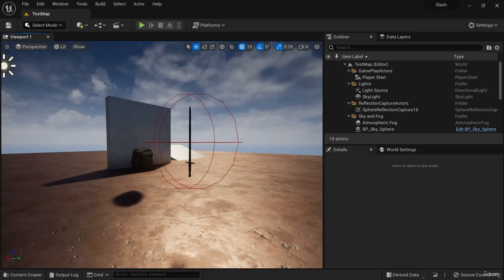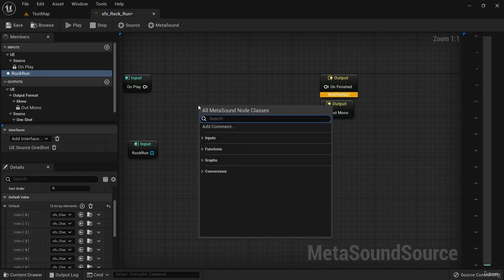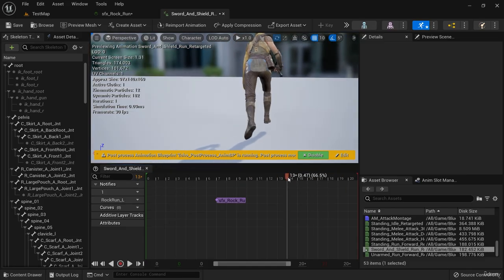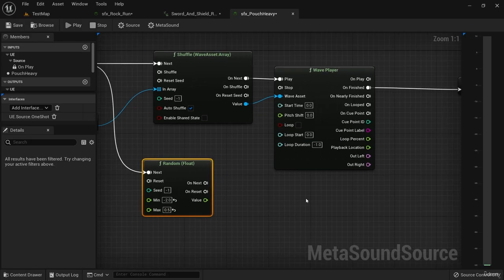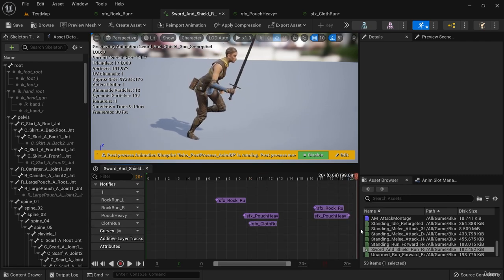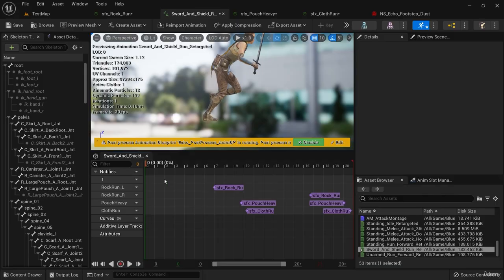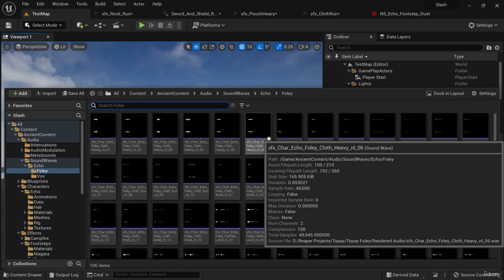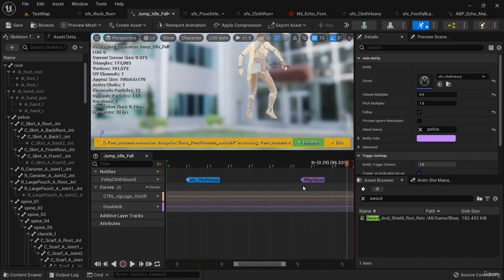7 Meta Sounds for Footsteps